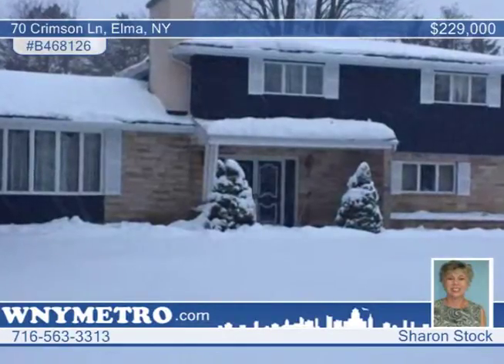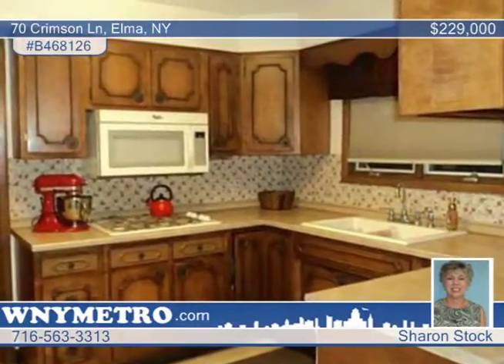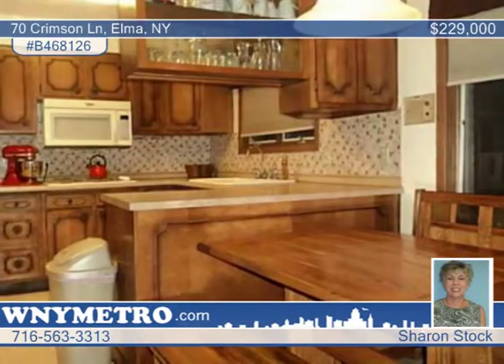70 Crimson Ln Elma, NY Homes for Sale | wnymetro.com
70 Crimson Ln, Elma, NY
 Sharon Stock-Metro Roberts |

Split Level home on a private wooded lot. 3 fireplaces, hardwood flooring in living room, dining room and bedrooms. Roof tear off 2011. Brand new sump pump and hot water tank. Freshly painted throughout. Heated garage, cedar closet and much more.